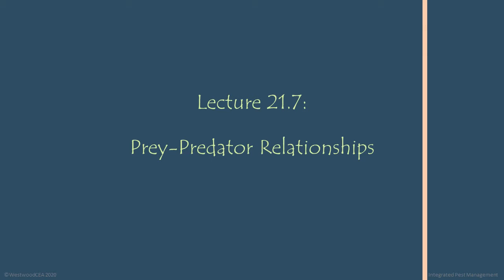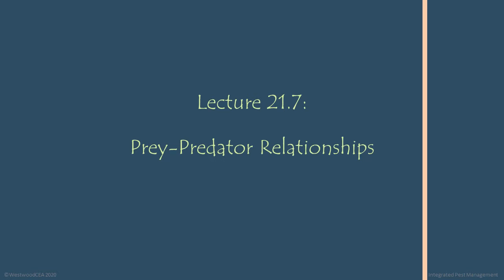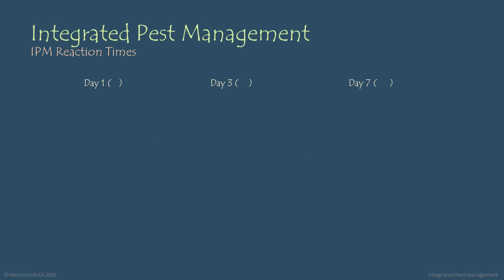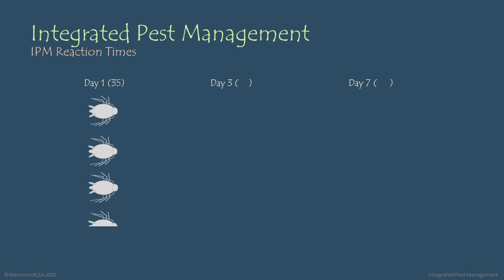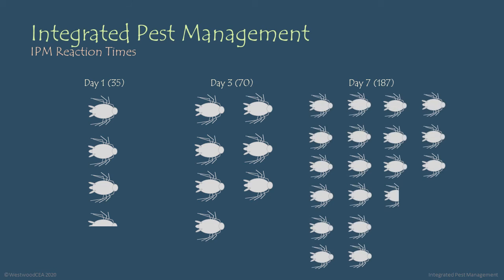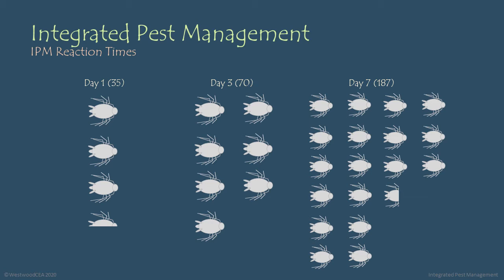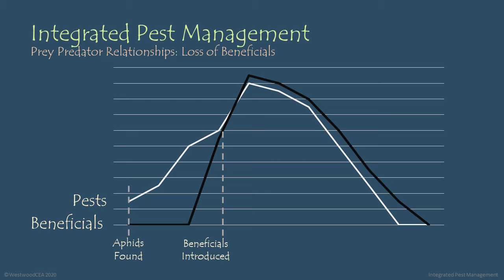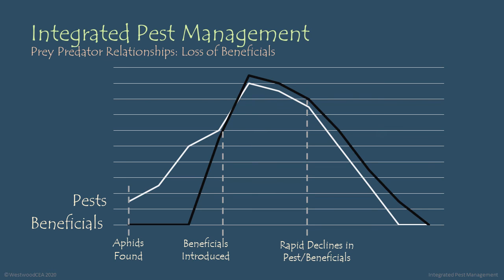IPM Section 21, Lecture 7: Prey Predator Relationships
This lesson is part of the WestwoodCEA Online Aquaponic Training Course. Information about this course can be found

This lecture discusses Prey-Predator Relationships in the context of IPM Strategies. Other lectures in this section will focus on identifying various greenhouse pests, and will discuss management strategies and treatment options commonly used in greenhouse environments.

The WestwoodCEA Online Training Course contains over 70 Lectures and Quizzes, on topics ranging from Hydrodynamics and Selection of Growing Equipment, to Recognizing Nutrient Deficiencies and Treating Fish Diseases, this course is perfect for anyone looking to dive deep into the wonderful world of aquaponics.

This course covers a wide range of topics related to successfully designing, engineering, and operating aquaponic growing systems.